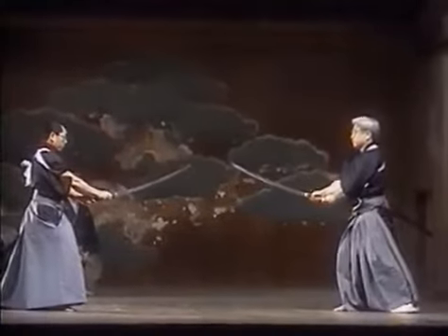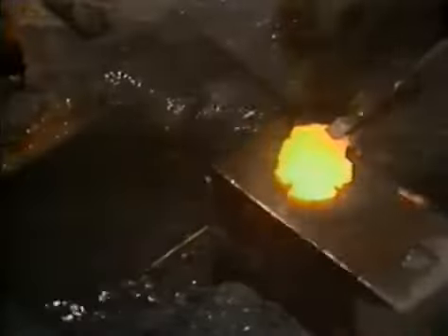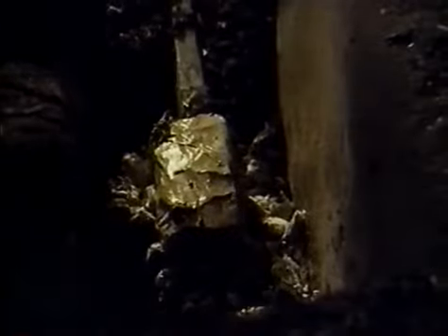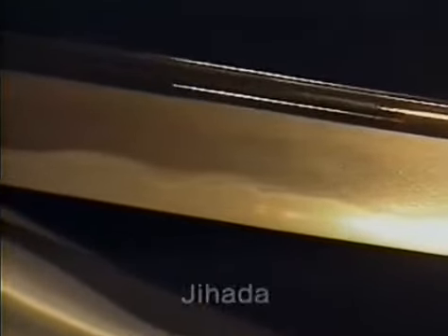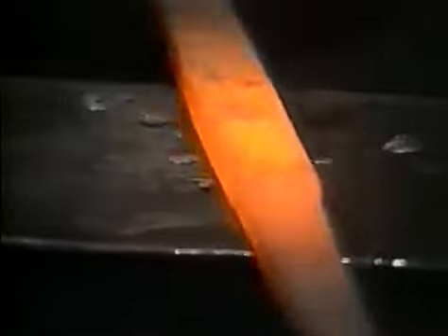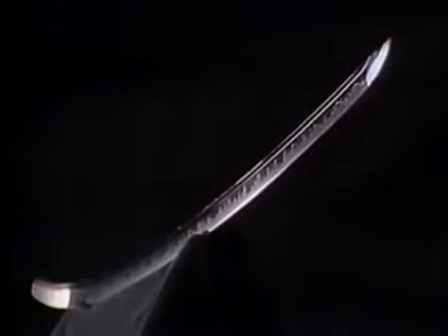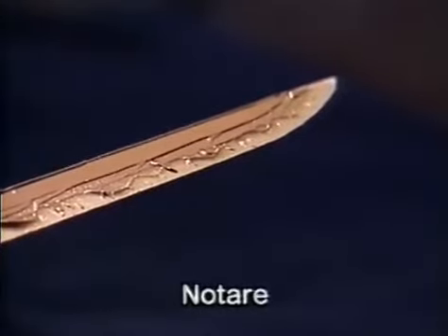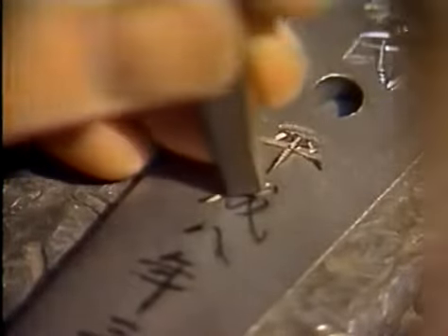Secrets of the Japanese Sword Documentary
A great documentary about Japanese sword making.